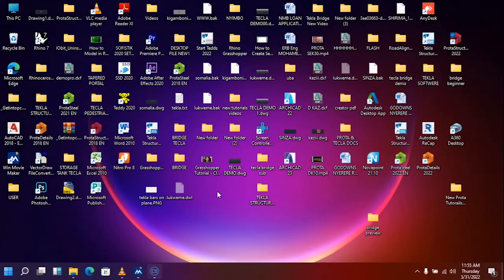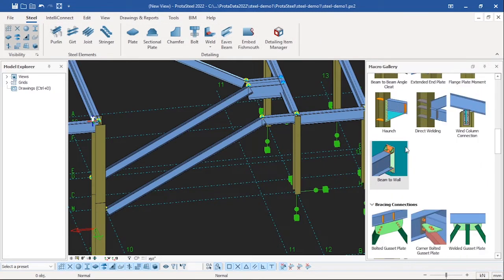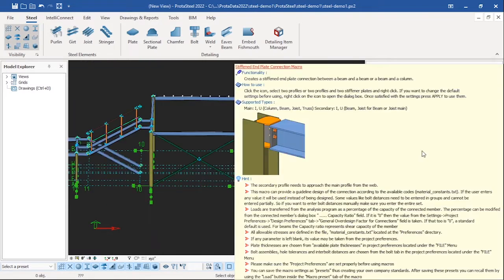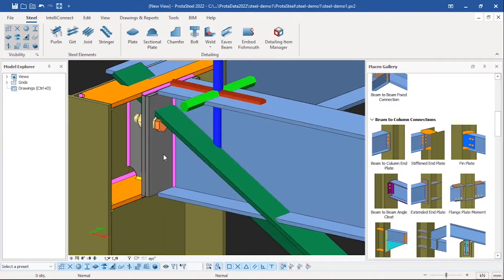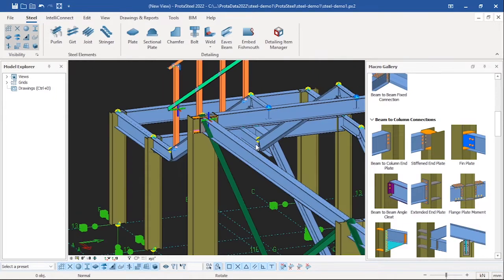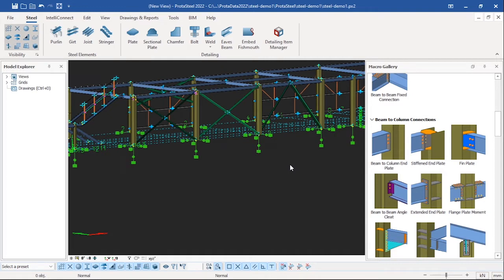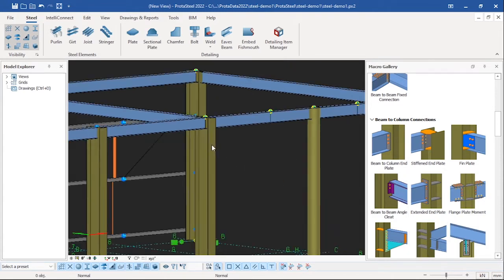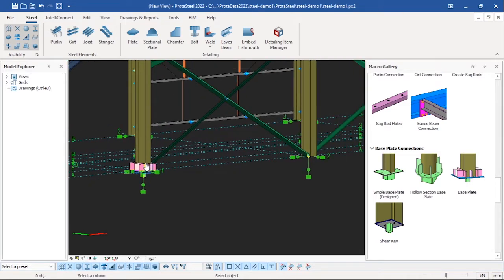PROTA STEEL 2022: STEEL CONNECTION PART 1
The full webinars on online tutorials will covers modelling, design, connection, connection checks, export drawings DXF TO DWG